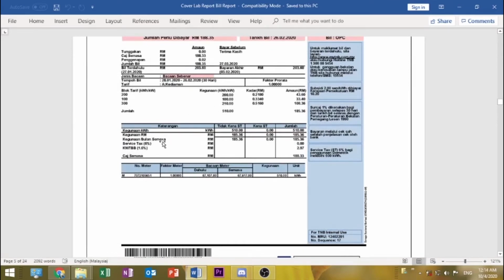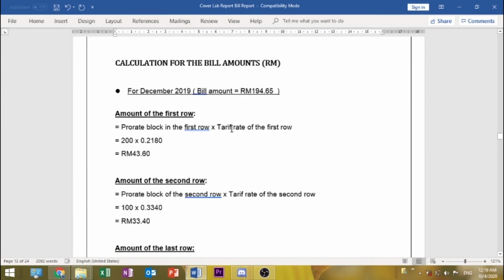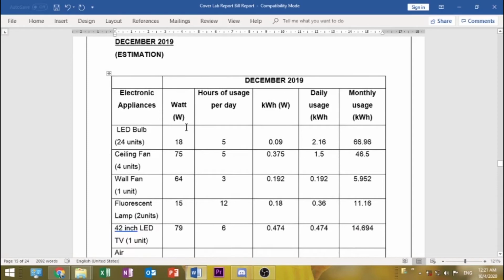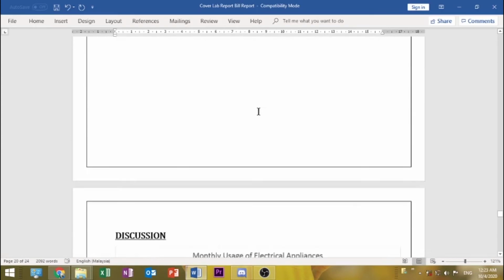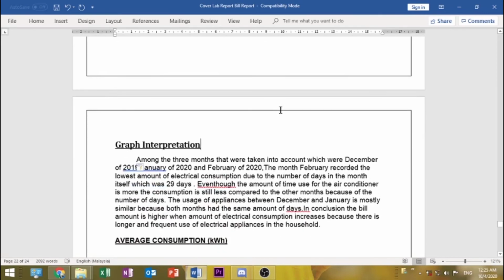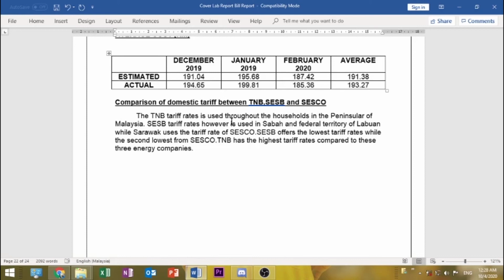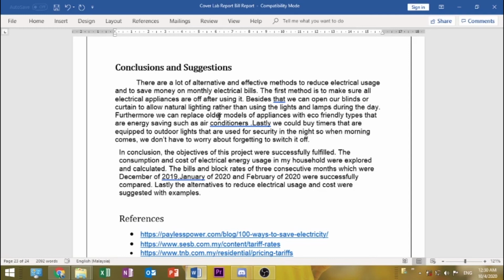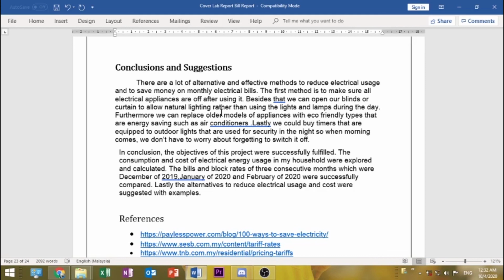ASP0505 BILL ASSIGNMENT PROJECT PRESENTATION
Muhammad Ilman bin Muhammad Idlan
AS11114